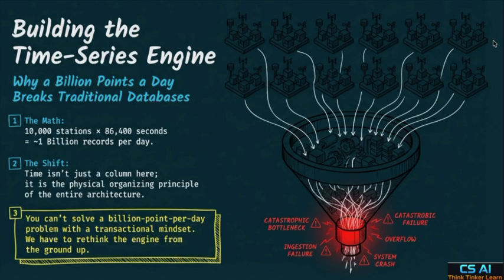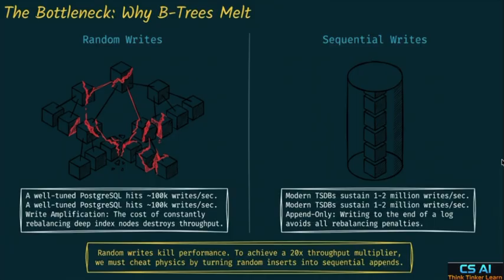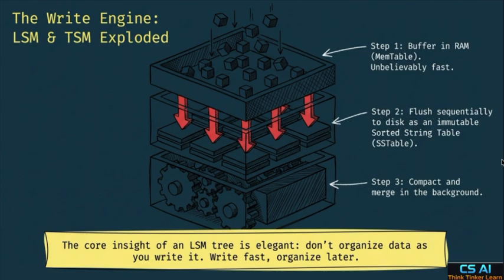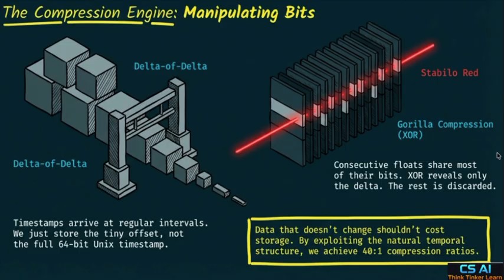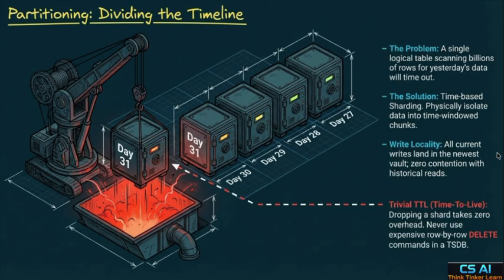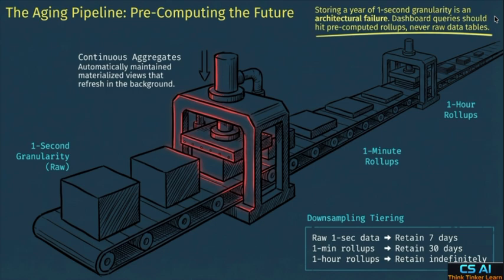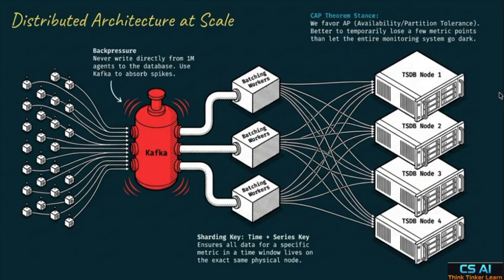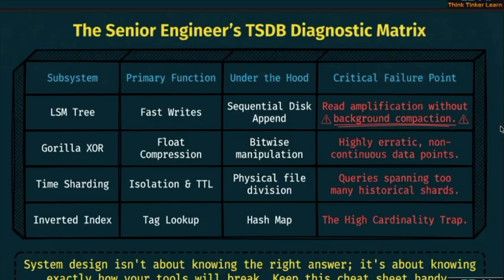System Design Essentials | Data Stores/DB | Time-Series Engines: LSM Trees, Compression & Scaling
Why do traditional B-Tree databases melt when faced with a billion data points a day? In this episode of "System Design Essentials," we deconstruct the mechanics of Time-Series Databases (TSDBs)—the specialized engines designed to handle massive ingestion rates and high-velocity telemetry.

We move past simple "monitoring" to explore the architectural physics of the time-series engine: from the "High Cardinality Trap" that crashes inverted indexes to the XOR-based math of Gorilla Compression. We’ll break down why sequential writes beat random I/O every time and how "Aging Pipelines" keep your storage costs under control.

**🚀 Explore the full series, high-res diagrams, and technical articles:**

*   **The Structural Vocabulary:** Timestamps, Fields, and the "High Cardinality Trap" of Tags.
*   **Why B-Trees Melt:** Write Amplification and the physical limits of random writes.
*   **The LSM Tree Engine:** MemTables, SSTables, and the "write fast, organize later" philosophy.
*   **40:1 Compression:** Delta-of-Delta timestamps and Gorilla XOR float compression.
*   **Time-based Sharding:** Why you should never use row-by-row DELETE commands in a TSDB.
*   **The Probabilistic Bouncer:** Using Bloom Filters to skip 90% of useless disk reads.
*   **Aging Pipelines:** Implementing Continuous Aggregates and Rollups for long-term retention.
*   **Distributed Architecture:** Using Kafka for backpressure and the AP stance in CAP theorem.
*   **The TSDB Diagnostic Matrix:** Troubleshooting slow writes, poor compression, and lagging queries.

What is the highest ingestion rate you've ever had to manage? Did you stick with a general-purpose database like Postgres/MongoDB or move to a specialized TSDB like InfluxDB or Prometheus?